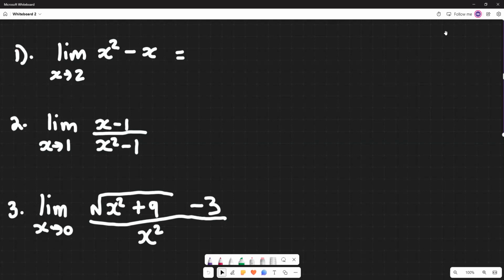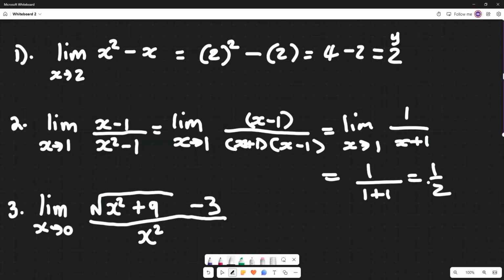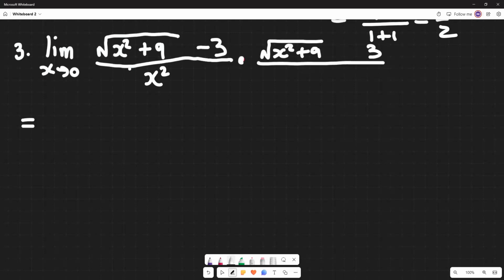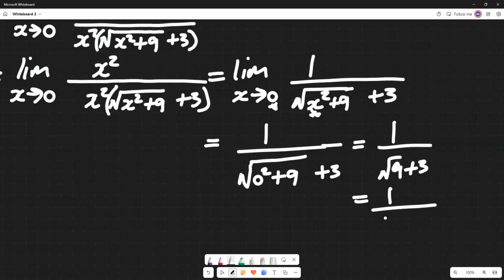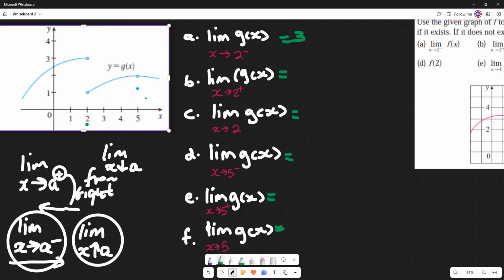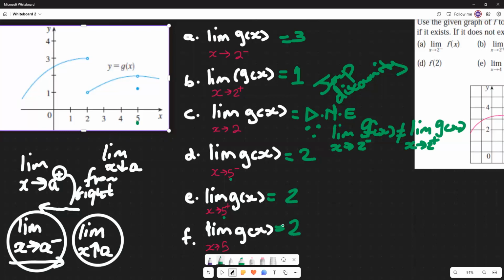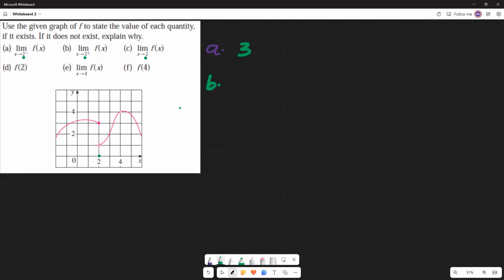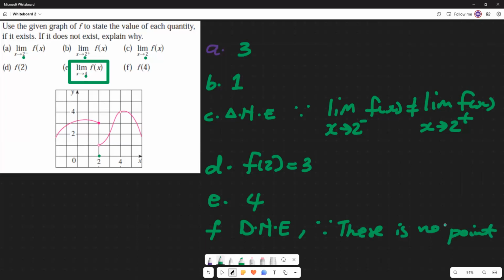The Astonishing World of Function's Limits: Unlocking the Power of Maths! 🌟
Prepare to be amazed as we delve into the astonishing world of function's limits! 🚀 In this groundbreaking video, we reveal the secrets to understanding and calculating limits of functions. 🧠💡 From approaching infinity to evaluating indeterminate forms, we'll show you how to tackle these mathematical boundaries with ease. 📐 Watch now to unlock the power of function's limits and share your thoughts using BahulaClintonRocky in the comments below. Let's embark on a journey to mathematical brilliance together